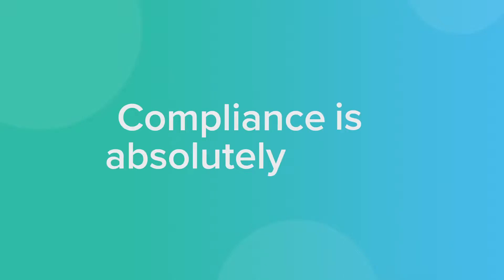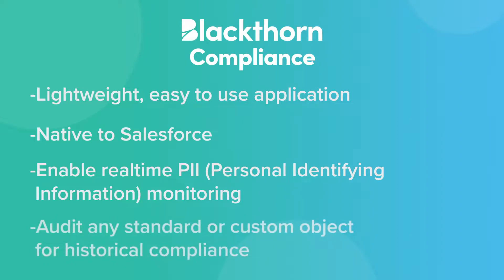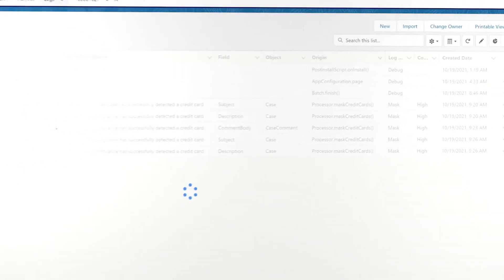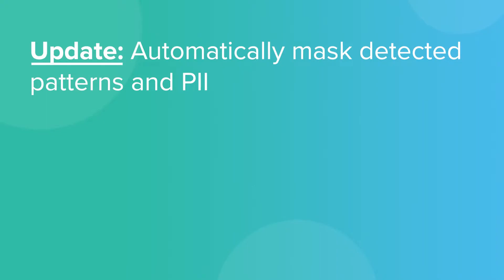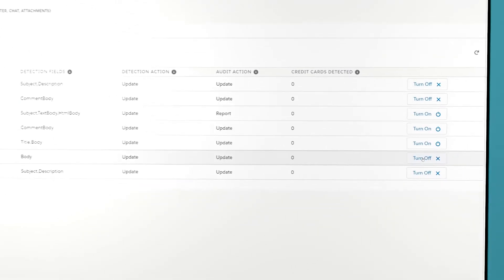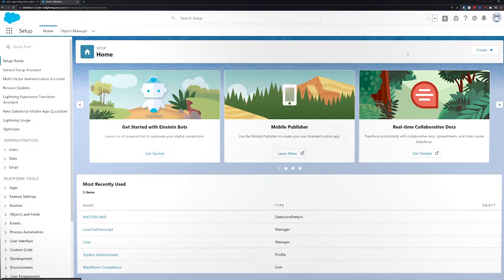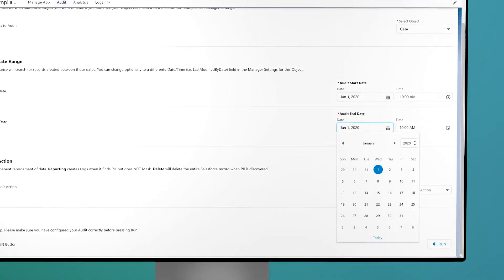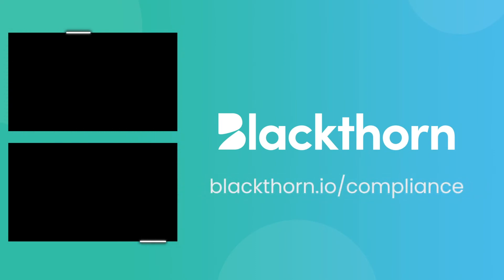Blackthorn Compliance - Full App Walkthrough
Compliance is absolutely vital. If you have a single piece of Personal Identifying Information in your Salesforce org, then you are immediately out of compliance. But how do you stop credit cards, IP Addresses, Social Security Numbers, and other PII from entering your org, and more importantly, how do you ensure you’re not currently out of compliance with past records?

Welcome to Blackthorn Compliance, formerly known as PCIFY. Blackthorn Compliance is a lightweight, easy to use compliance application built directly on Salesforce. With our Compliance app, you can enable realtime PII monitoring in your Salesforce org as well as audit historical records and fields to ensure you don’t have any PII you might not even be aware of.